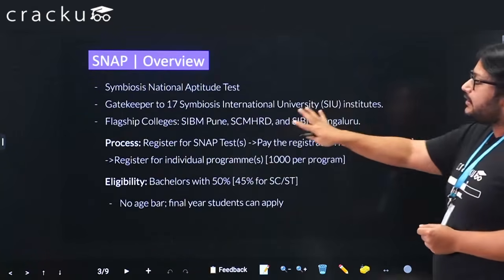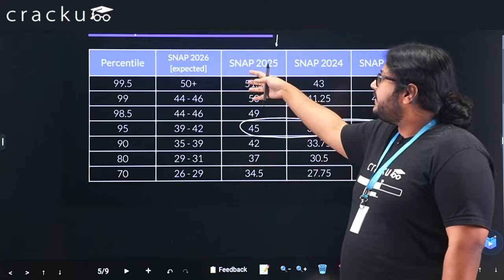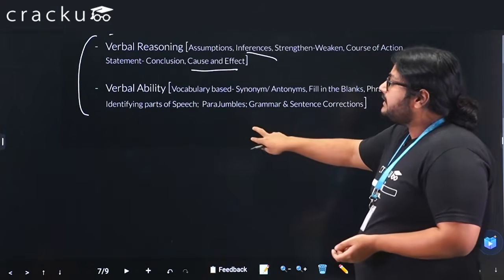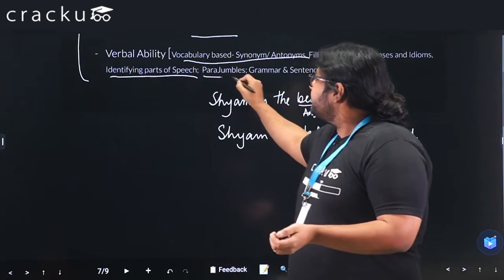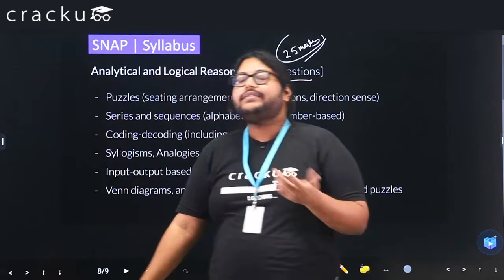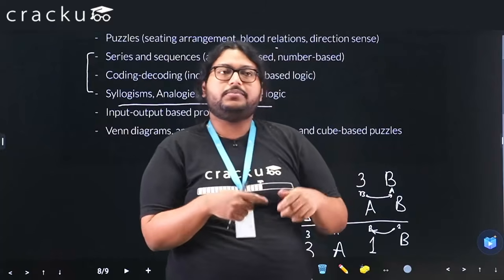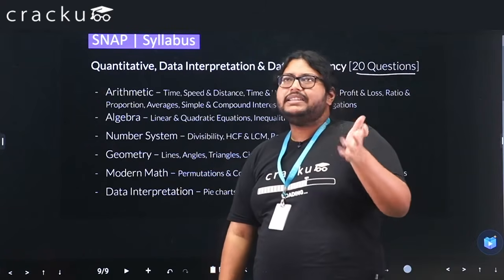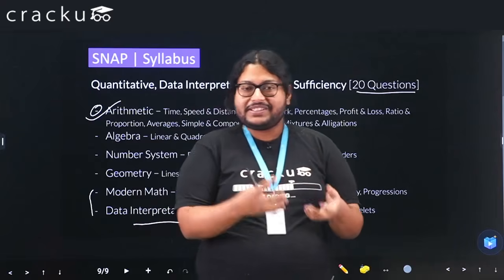SNAP 2026 Masterplan: Don’t Prepare Blindly | Complete Strategy & Syllabus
Are you preparing for the SNAP 2026 exam? This complete SNAP 2026 guide covers everything you need to know, from the latest exam pattern and syllabus to topic prioritization based on previous year paper analysis.

In this video, we break down the SNAP exam structure and help you build an effective preparation strategy to maximize your score and secure admission to top MBA colleges.

📌 What you'll learn in this video:
✅ SNAP 2026 Exam Pattern
✅ SNAP 2026 Syllabus (Section-wise)
✅ SNAP 2026 Eligibility Criteria
✅ Important Topics for SNAP Preparation
✅ Previous Year Paper Analysis
✅ Topic Prioritization Strategy
✅ Section-wise Preparation Tips
✅ Time Management and Study Plan

We provide a detailed analysis of the three key sections of the SNAP exam:
🔹 General English
🔹 Quantitative, Data Interpretation & Data Sufficiency (QDIDS)
🔹 Analytical & Logical Reasoning (ALR)

Whether you're just starting your SNAP preparation or refining your strategy, this video will help you understand which topics matter most and how to allocate your study time effectively.

Follow this proven approach to improve your performance and boost your chances of scoring high in SNAP 2026.

🎯 Start your MBA entrance exam preparation the right way and move one step closer to your dream B-school.

00:00 - What Is SNAP Exam 2026? Complete Overview for MBA Aspirants

00:40 - How to Register for SNAP 2026? Eligibility Criteria and Application Fees

02:03 - What Is the SNAP Exam Pattern 2026? Marking Scheme and Best of Three Attempts

03:42 - How Many Questions Are Asked in SNAP? Section-Wise Marks Distribution

04:27 - What Is a Good Score in SNAP 2026? Score vs Percentile Analysis

05:51 - Which Colleges Accept SNAP Scores? SIBM Pune, SCMHRD and More

06:46 - What Is the SNAP English Syllabus? RC, Verbal Ability and Verbal Reasoning

07:36 - How to Prepare Verbal Reasoning for SNAP? Critical Reasoning and Assumptions

09:25 - What Topics Are Included in SNAP Verbal Ability? Grammar, Synonyms and Analogies

15:51 - What Is the SNAP Logical Reasoning Syllabus? Puzzles, Blood Relations and Series

20:04 - How to Solve Input Output Questions for SNAP 2026?

21:36 - How to Solve Clocks, Calendars and Cube Questions in SNAP?

24:08 - What Is the SNAP Quant Syllabus? QA, DI and Data Sufficiency Topics

25:24 - Which Arithmetic Topics Are Important for SNAP? Percentages, Profit and Loss, TSD

25:39 - Which Algebra and Number System Topics Are Asked in SNAP?

26:21 - What Geometry and Mensuration Topics Are Important for SNAP 2026?

27:07 - How to Prepare Modern Math and Data Interpretation for SNAP?

27:57 - What Are Data Sufficiency Questions in SNAP? Strategy and Examples

29:49 - How to Prepare for SNAP 2026? Complete Strategy and Study Plan